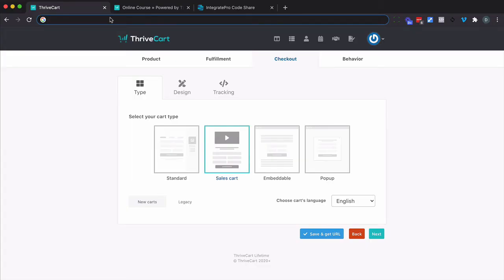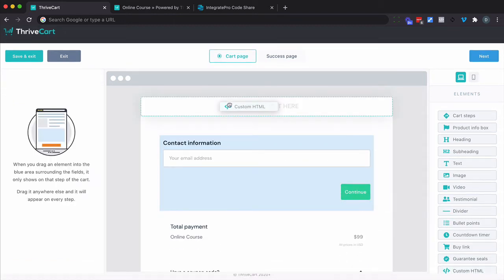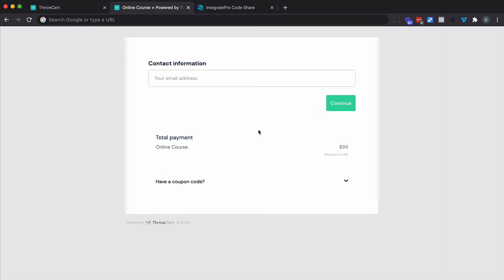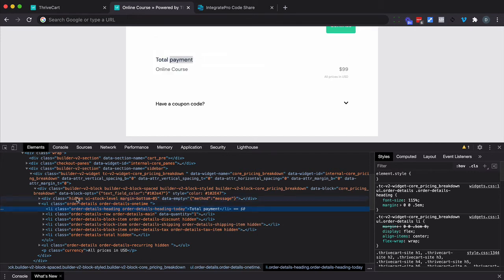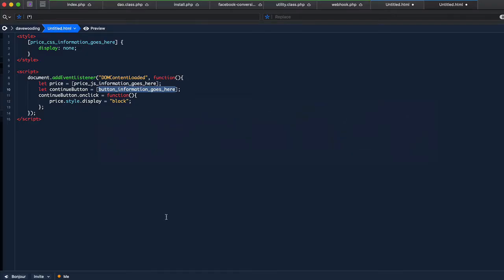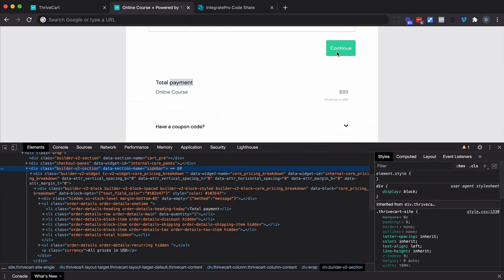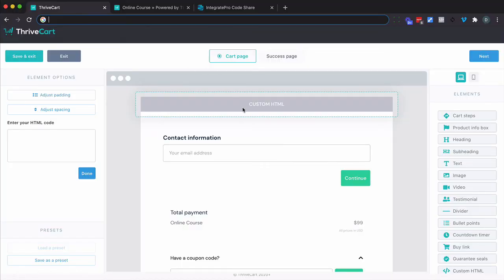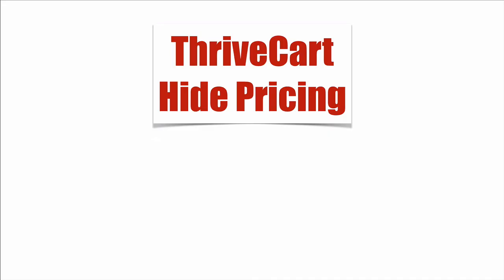ThriveCart Checkout Without Displaying Price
How to modify a new ThriveCart multi-step checkout page to hide the price on the first step and display on the second step.